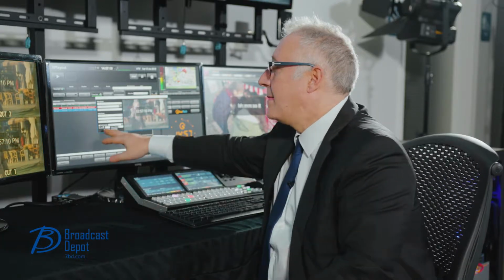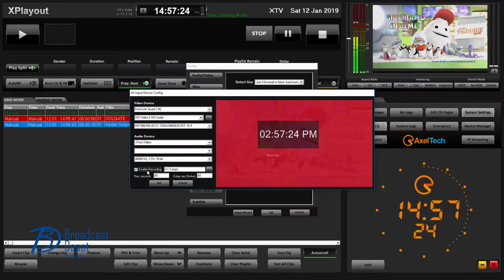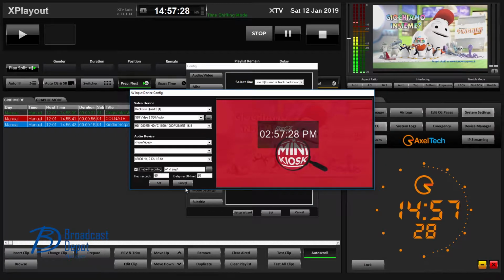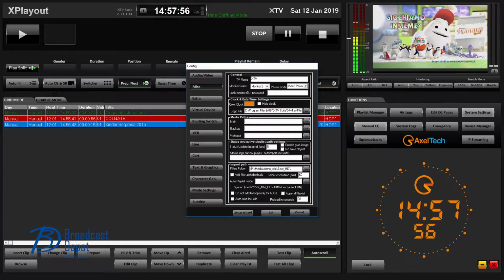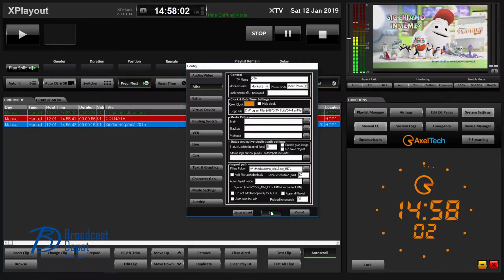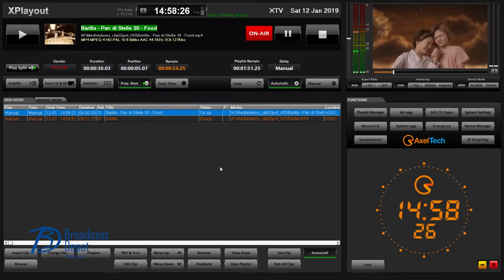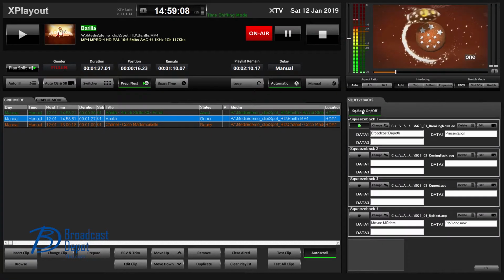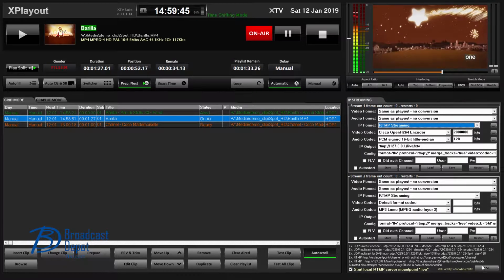Axel TEch Time Shifter ENG